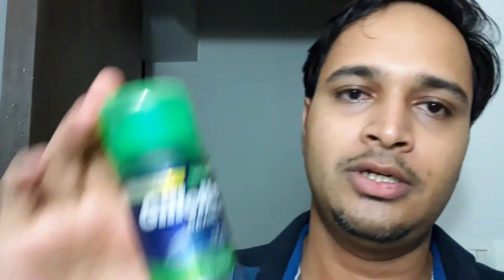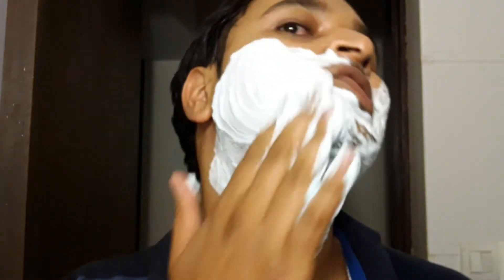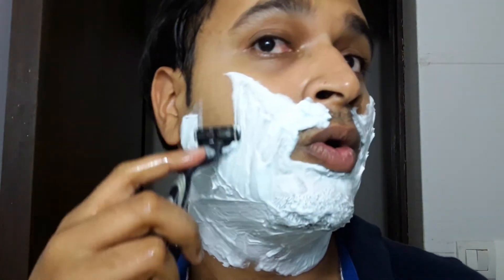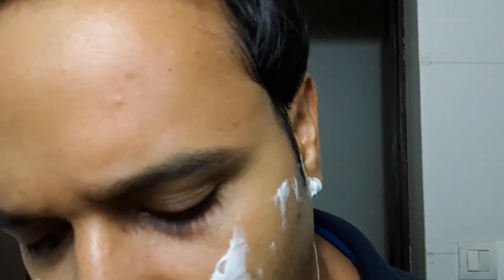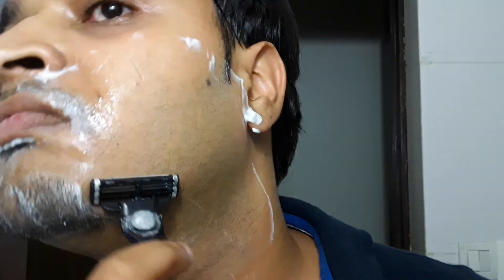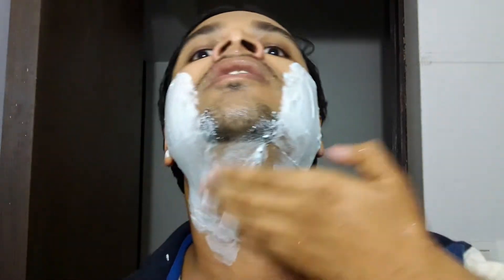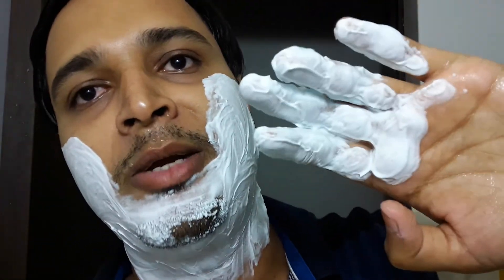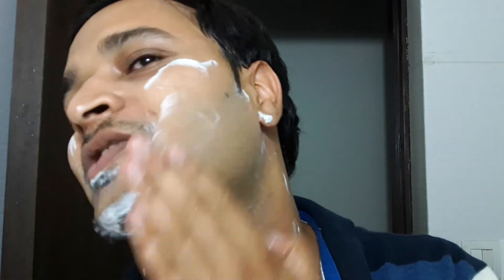Gillette Mach 3 | My College Days Remembrance shave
Dear Friends,

I wanted to share this shave and remember my college days where I used to shave with only Gillette products. The Gillette - Mach 3 Razor , Gillette Series Shave Gel and Cool Wave Aftershave.

Links to products :
Gillette Shave Gel
Mach 3 Razor
Mach 3 Blades
Gillette After Shave

Although it is a non traditional shave, it was worth revisiting it today and sharing with you all.

In the excitement of getting the shave completed I missed sharing the tip of "How to make your Shaving foam work". I will share that in my next video. :)

Joy